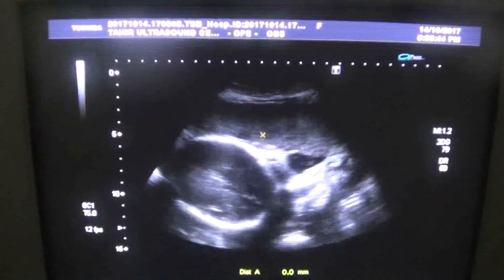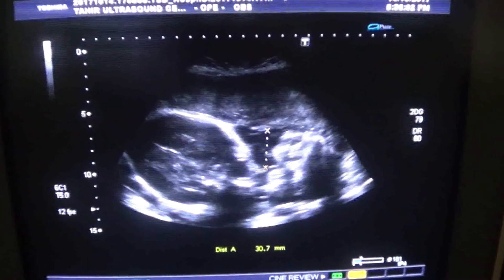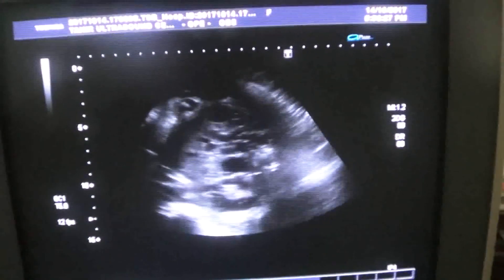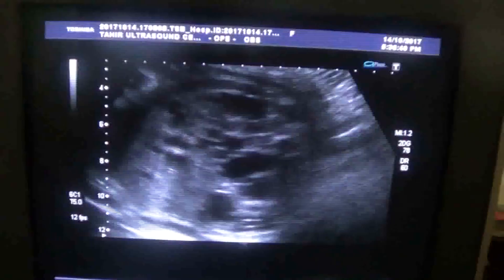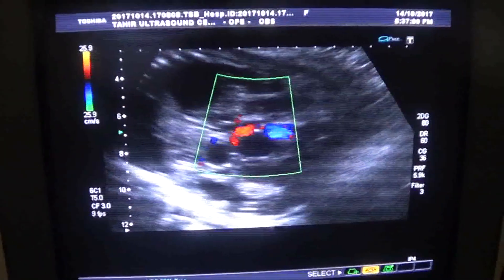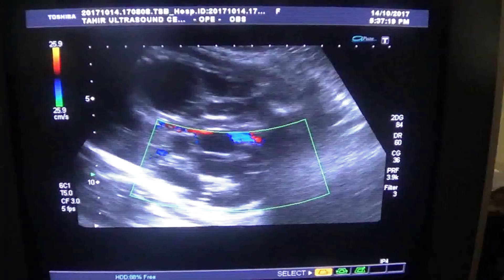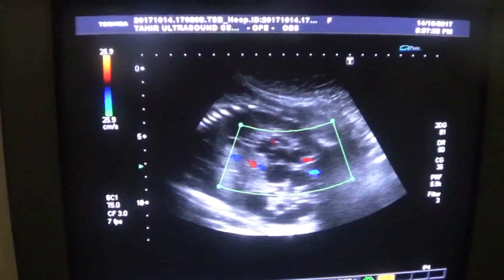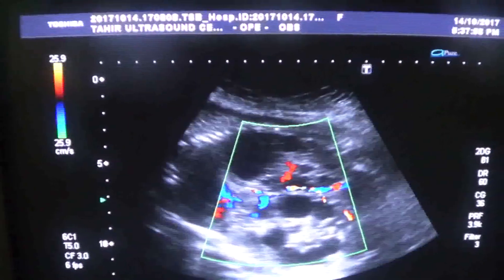FETAL MULTICYSTIC KIDNEYS